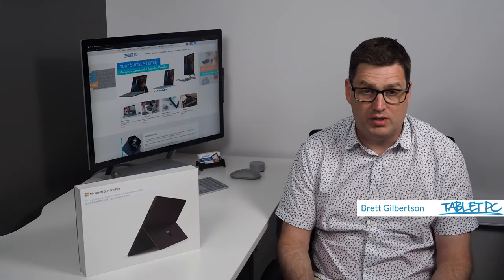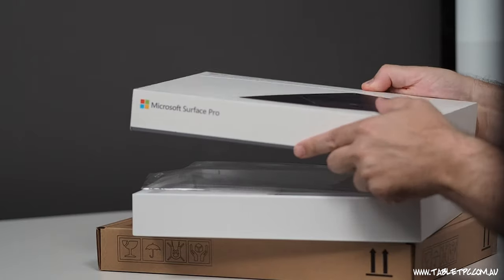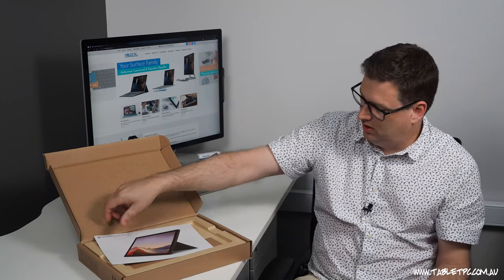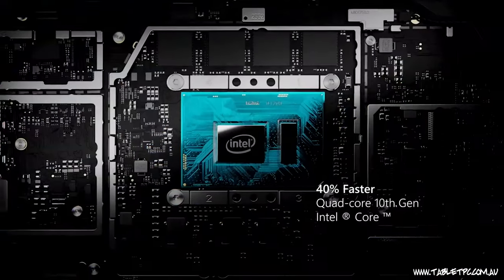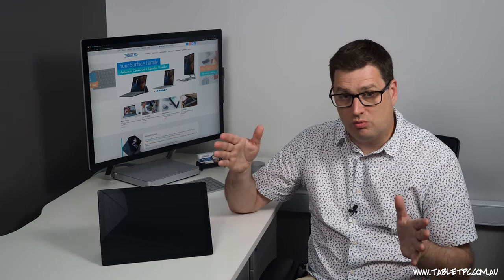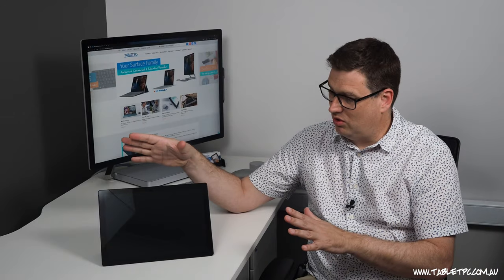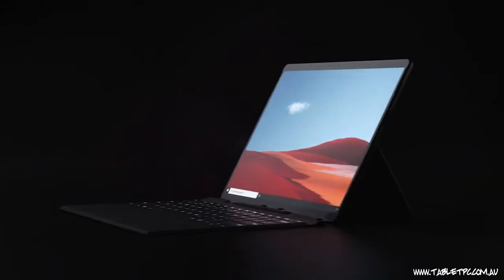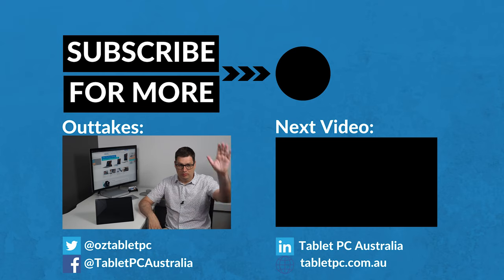Unboxing the Surface Pro 7... FOR BUSINESS!